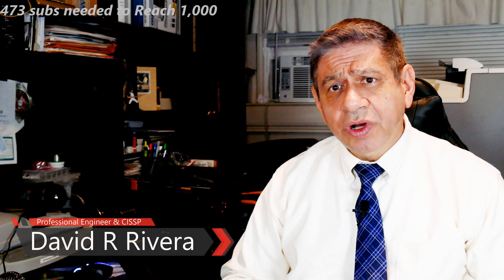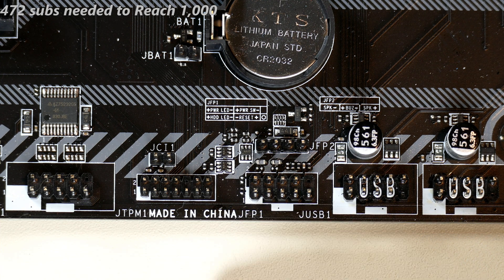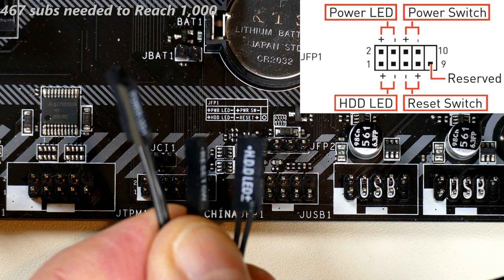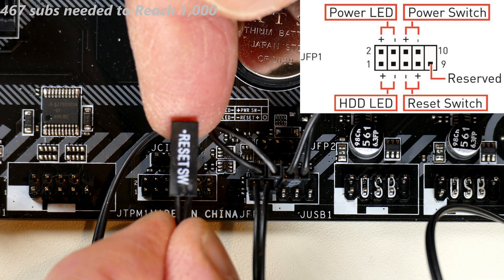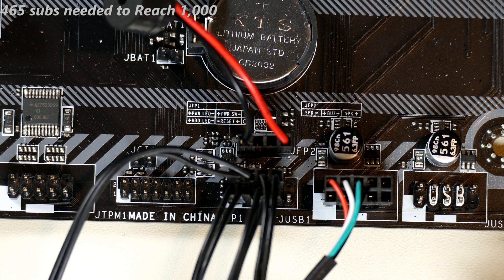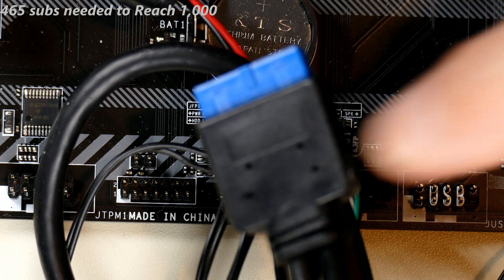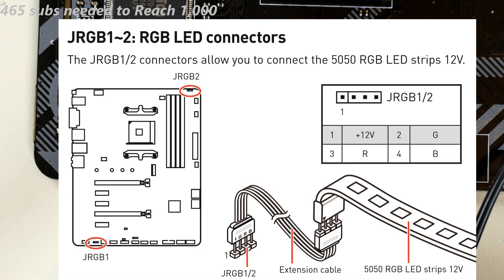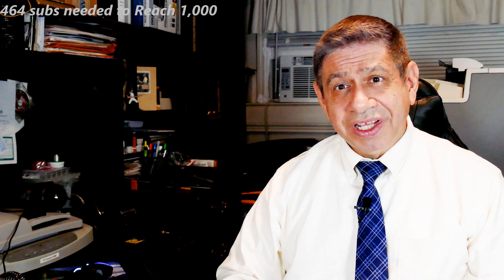ATTACHING the FRONT PANEL CONNECTORS (& others) to a MOTHERBOARD – FULLY DETAILED – Build Brief 1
This video illustrates, in complete visual detail, the proper method for attaching all the Front Panel (and other commonly used cables) to a modern motherboard.  The connectors detailed here include:

Click one of these Time-Code to advance to a specific section of this video

0:00 Start of Video on Attaching the Front Panel Connectors to a Motherboard
0:04 Introduction to How to Attach the Front Panel Connectors to a Motherboard
0:42 Using the Motherboard Manual to Identify the Proper Locations for the Front Panel Connections
2:40 Connecting the 'Power On Switch' front panel connector to a Motherboard
3:24 Connecting the 'Hard Disk LED' cable to a Motherboard
4:19 Connecting the 'Power LED' cable to a Motherboard
5:26 Connecting the 'Reset Switch' cable to a Motherboard
5:53 Attaching the Motherboard 'Speaker' connector
7:12 Attaching the external USB 2.0 connector to a motherboard
8:36 Attaching the external USB 3.0 (or 3.1) connector to a motherboard
9:27 Attaching the 'High Definition Audio' connector to a  motherboard
10:35 Attaching the 12v RGB Connector(s) to a motherboard
11:19 Connecting the SATA Disk Storage connectors to a motherboard
12:16 Conclusion on how to Attach Front Panel Connectors (plus others) to a Motherboard

Specific attention is given to detail, cable orientation, cable polarities (where applicable), and proper cable seating.

Note: I have NOT received any sponsorship or commission for using the product shown in this video.

MSI B450 Tomahawk Motherboard

If you have any questions or suggestions, I can be reached on Email at: PE4Doers@gmail.c om, or on Twitter PE4Doers, or Instagram PE4Doers. Or on a more professional basis, through LinkedIn